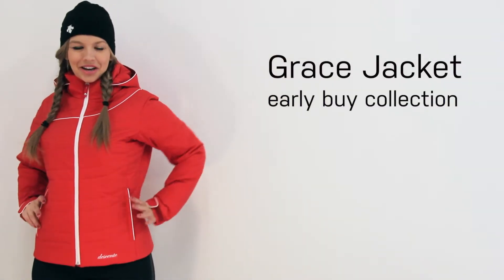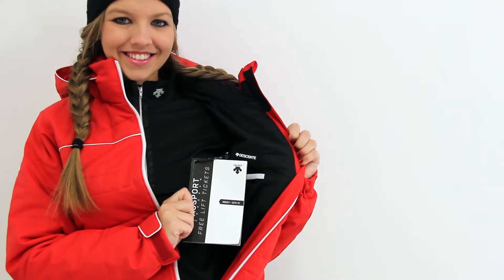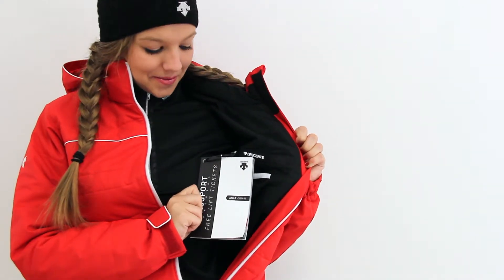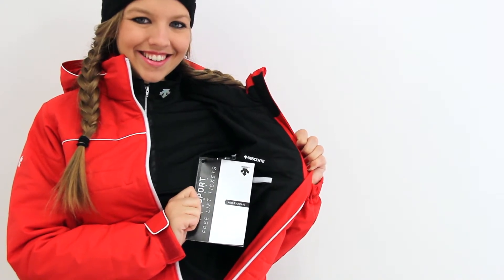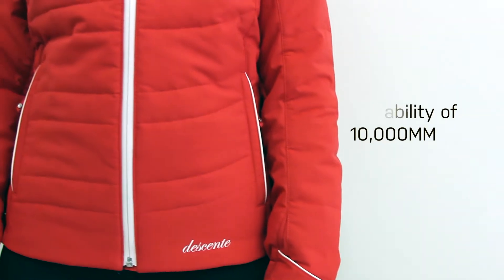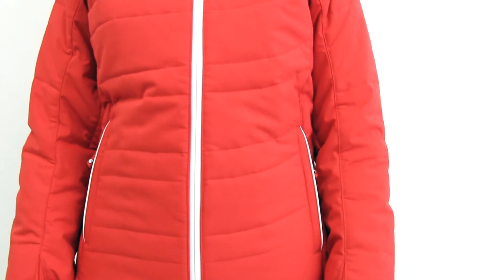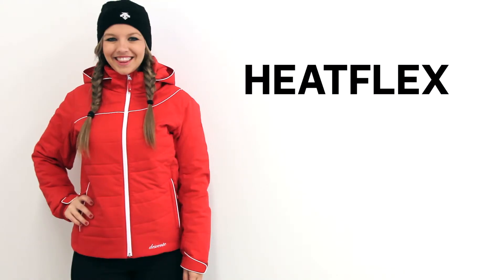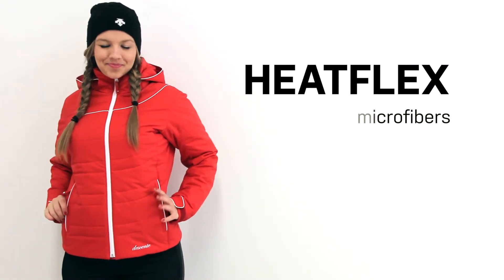Grace Jacket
Descente designers designed the Grace Jacket with soft line,s and added dimension by using an accent stripe curving down from the shoulder. This highly insulated jacket comes equip with a booklet full of free lift tickets giving you access to 30 resorts across the U.S. and Canada.